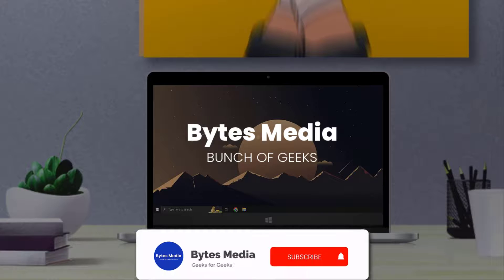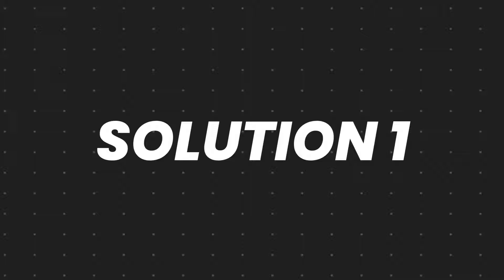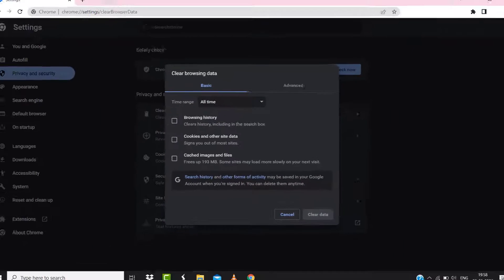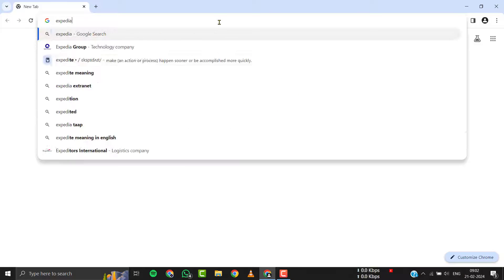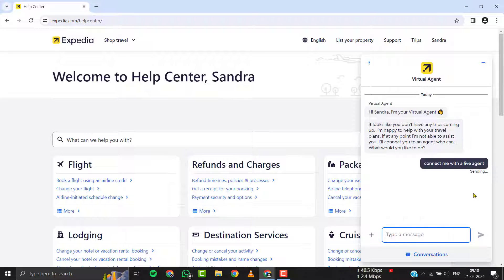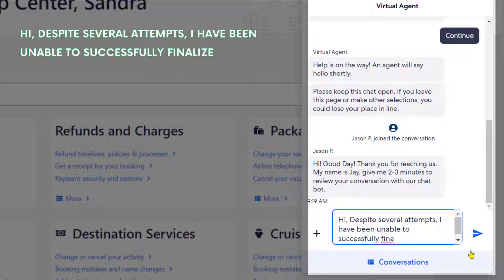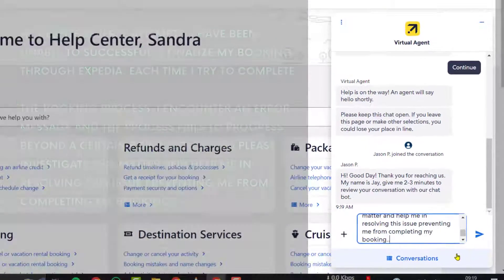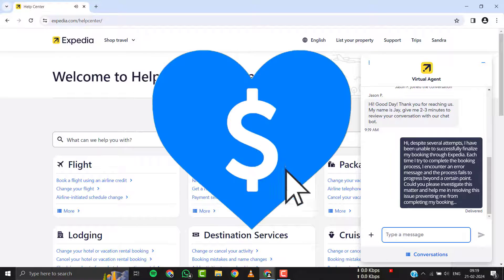Expedia Not Able to Complete Booking: How to Fix Expedia Not Able to Complete Booking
In this video, I'll show you How to Fix Expedia Not Able to Complete Booking. This is the easiest and fastest way to Fix Expedia Not Able to Complete Booking. Make sure you watch until the end of this video to find out How to Fix Expedia Not Able to Complete Booking. Hope you enjoy!

Video Parts:
00:00 Intro: How to Fix Expedia Not Able to Complete Booking
00:16 SOLUTION 1
00:42 SOLUTION 2
01:40 Outro: Ending

Topics Covered:
Expedia Not Able to Complete Booking
How to fix Expedia Not Able to Complete Booking
can't find my booking on expedia
why can't i book on expedia
why won't expedia complete my booking
expedia not able to complete booking reddit
Expedia not able to complete booking international
expedia stuck on confirming booking
expedia payment problems
Expedia booking
expedia manage my booking
Expedia my booking
expedia not completing booking